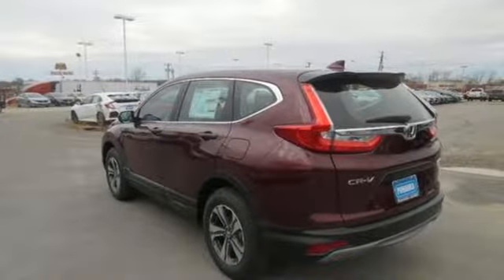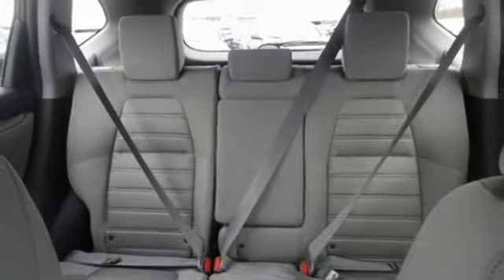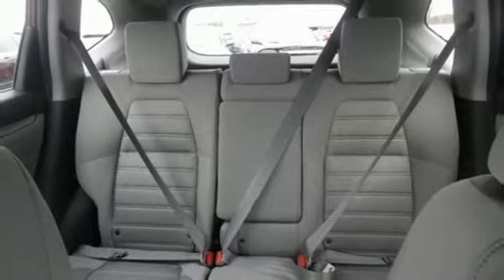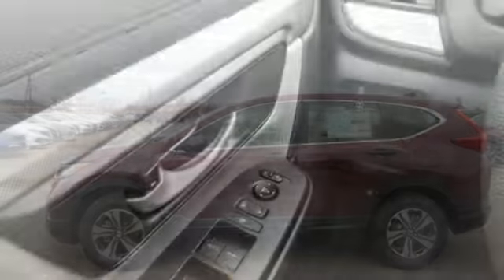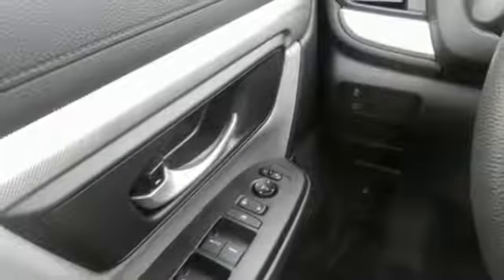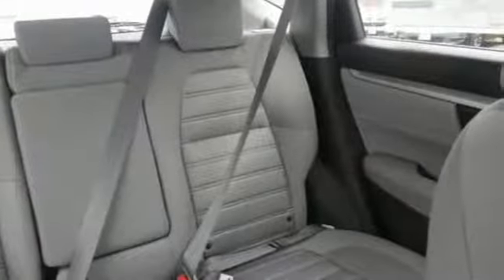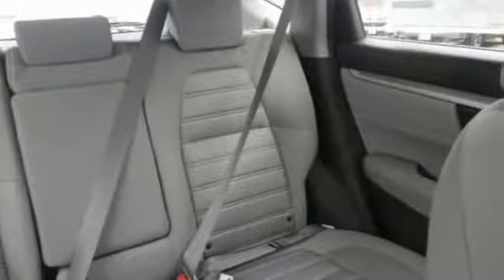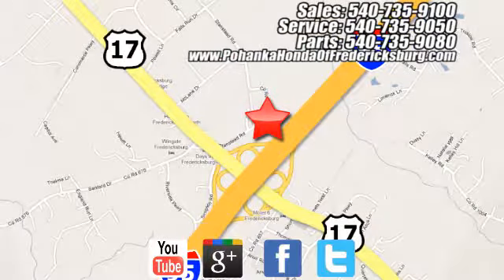New 2019 Honda CR-V Fredericksburg VA Richmond, VA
Year: 2019
Make: Honda
Model: CR-V
Trim: LX
Engine: I4
Transmission: CVT
Color: Red
Interior: Gray
Stock #: FKH200634
VIN: 2HKRW6H32KH200634
Basque Red 2019 Honda CR-V LX AWD CVT I4 AWD.brbrRecent Arrival!brbrbrAll prices exclude taxes, title, license, and dealer processing fee of $699.00. Published price subject to change without notice to correct errors or omissions or in the event of inventory fluctuations. All features not on all vehicles. Vehicles shown are for illustration purposes only. MPG is based on 2017 EPA mileage ratings. Use for comparison purposes only. Your mileage will vary depending on driving conditions, how you drive and maintain your vehicle, battery-pack (hybrid only) and other factors.

Address:
60 South Gateway Drive